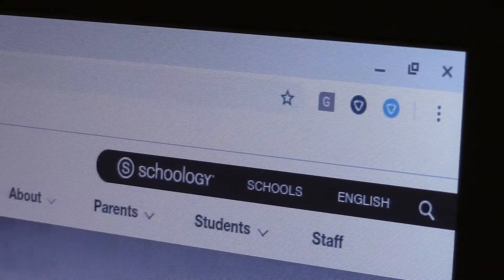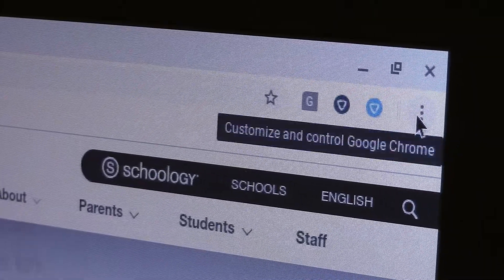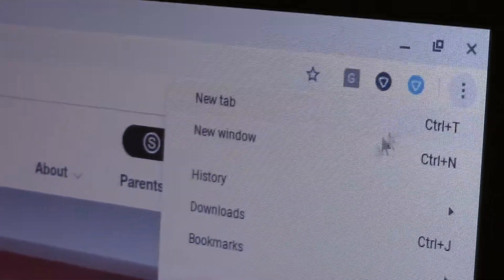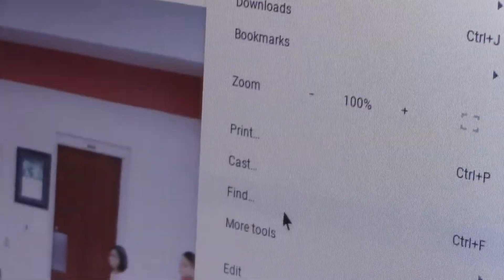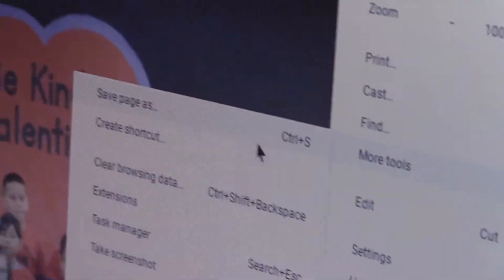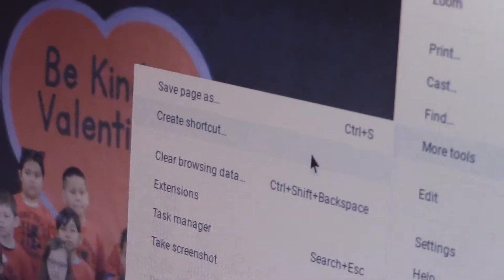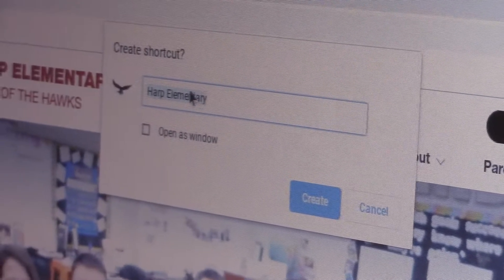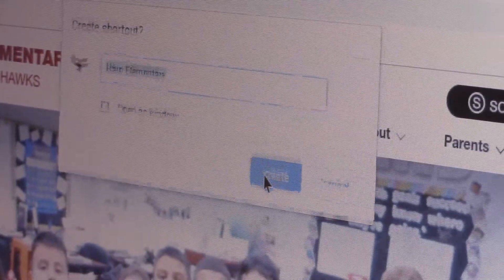How To Create a Shortcut on a Dell Chromebook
A Harp Hawk Tech Crew student shows how to create a shortcut on a dell chromebook. This works on any chromebook.